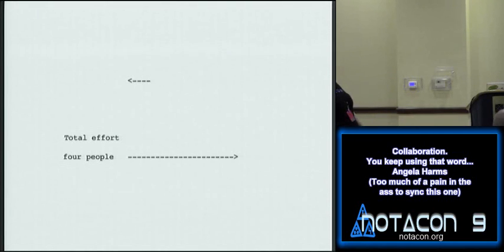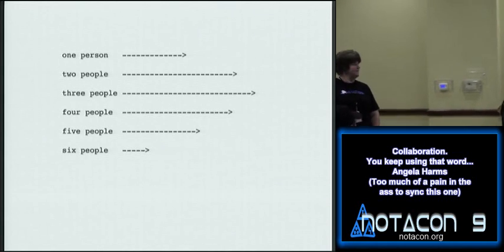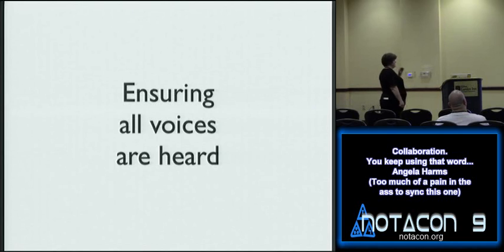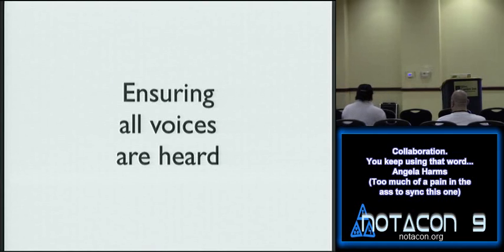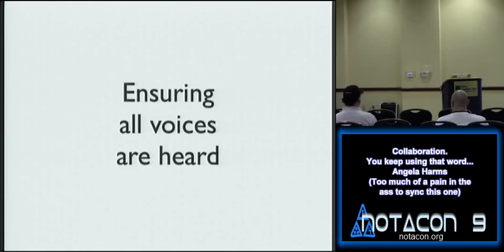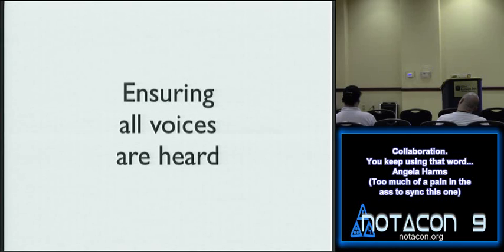2.1.4 Collaboration. You keep using that word... Angela Harms.avi